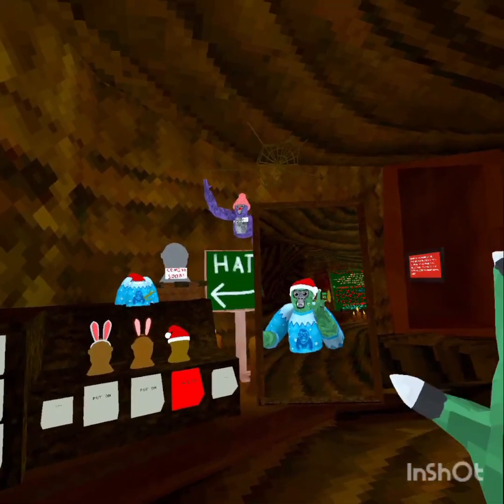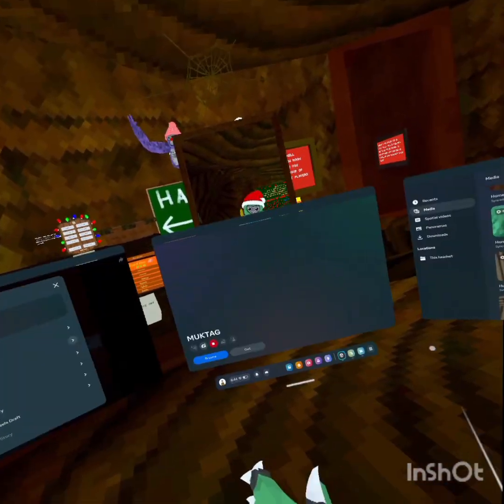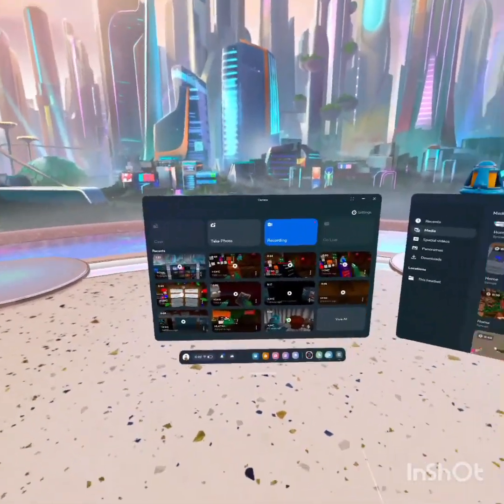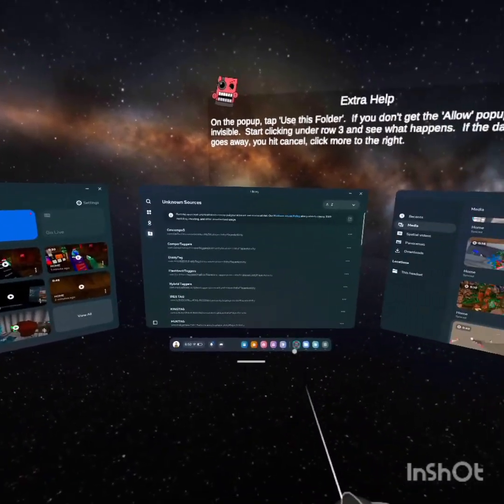All my Muk tag shorts into one video